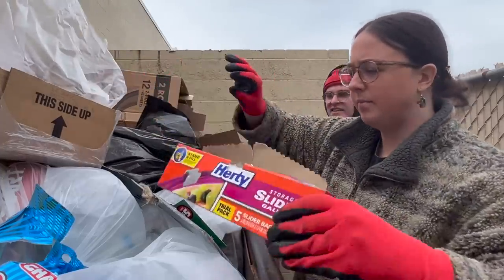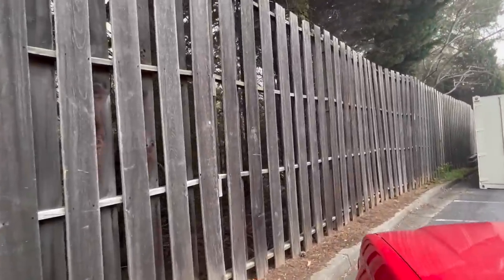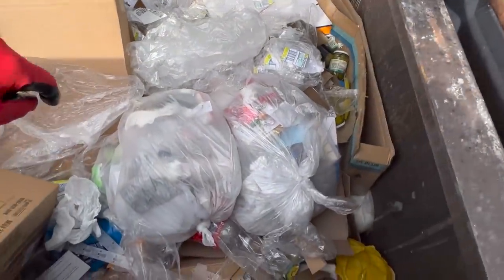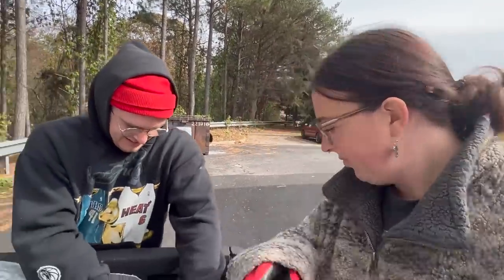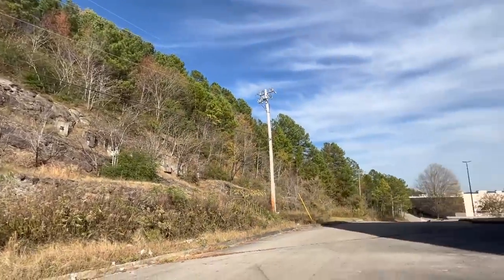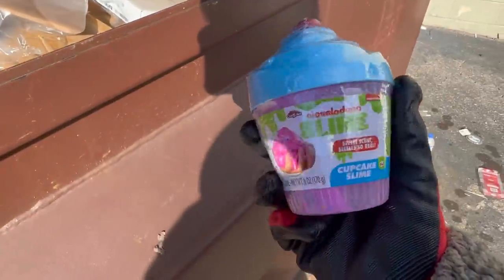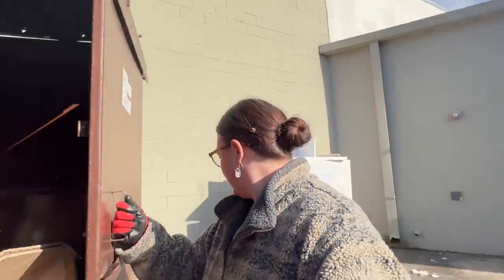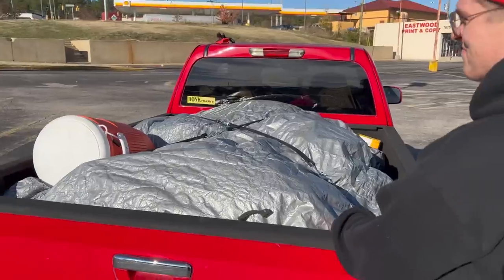We hit the JACKPOT Dumpster Diving in Georgia & Alabama!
This was the BEST dive wow!! We stopped behind retail stores on our way from Atlanta, Georgia to Birmingham, Alabama and ended up having one of the best dives of our whole trip. Seriously cannot believe all the Halloween costumes that were thrown away!

Sign up for Fetch Receipt Rewards with my code "MEYJW"
Sign up for Poshmark with the code "BREAFKAST" for a $10 credit!